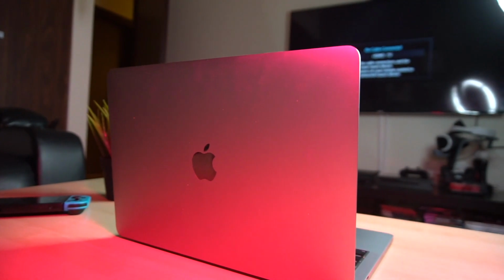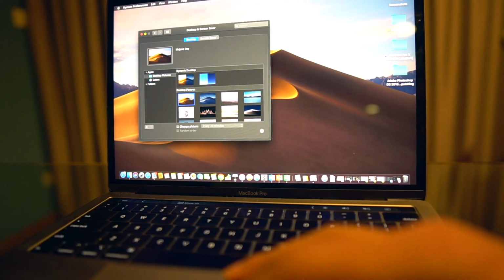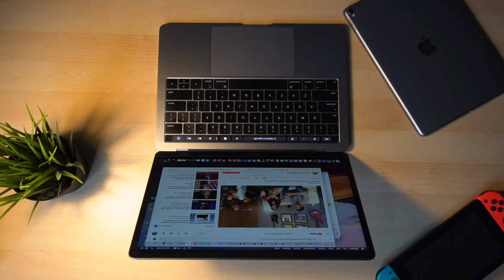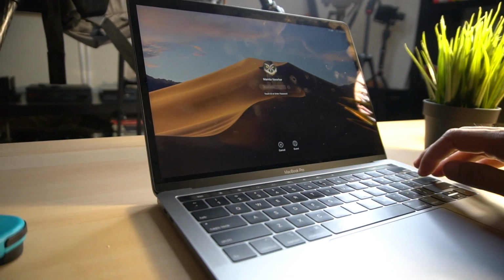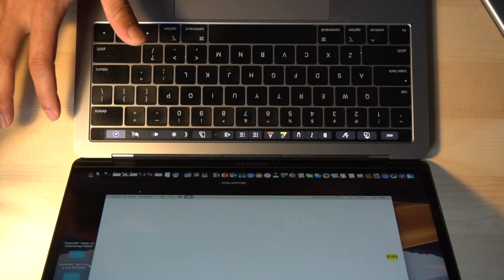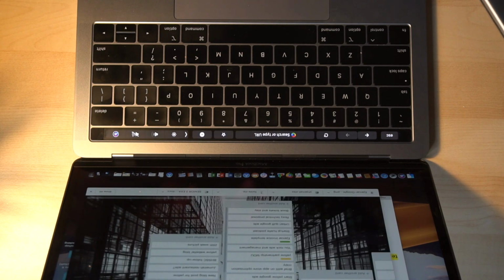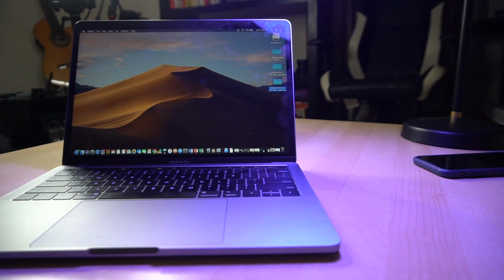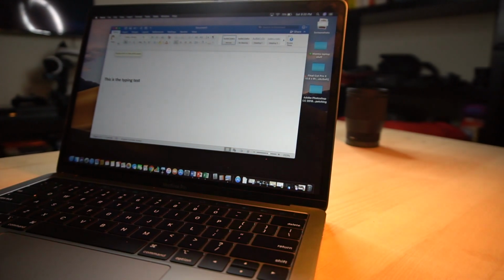Should you buy the 2018 Macbook pro | MacBook pro 2018 13 inch review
This is my review of the 13" 2018 MacBook bro. I got the 2018 MacBook pro about 3 weeks ago, and this has been our experience of using this laptop.